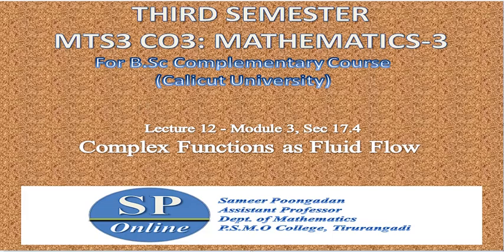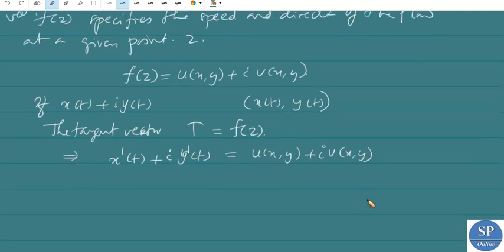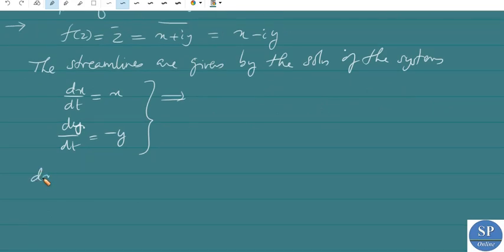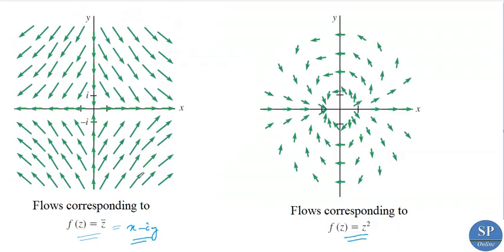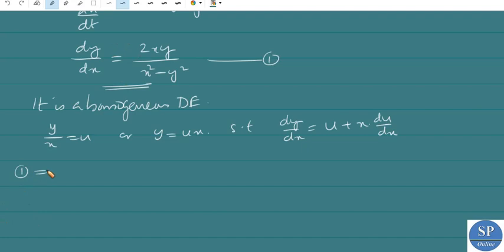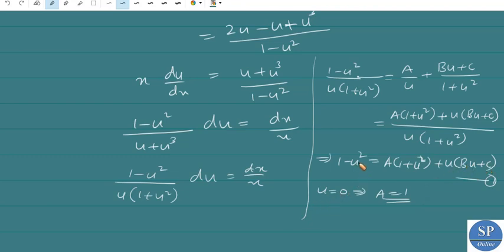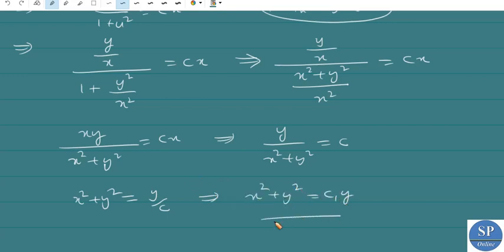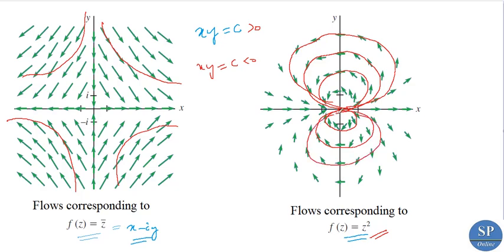Complex Functions as Fluid Flows (Lecture-12 for S3 Complementary Mathematics)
Online lecture on the topic " Complex Functions as Fluid Flows "  (in Module 3, Section 17.4 of the paper MTS3 CO3: MATHEMATICS-3 for B. Sc Third Semester Complementary Course in Calicut University).
This video explains about the streamlines of the fluid flow and how to find the streamlines of flow associated with a complex function.